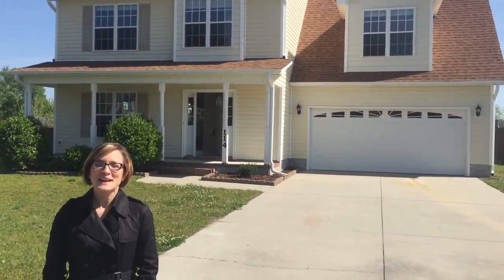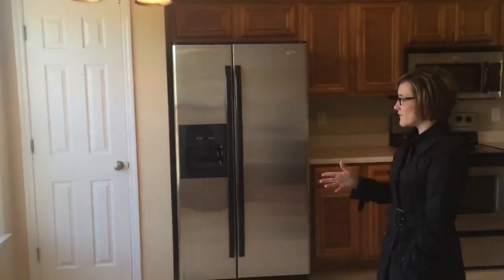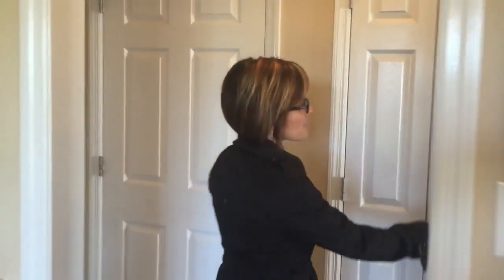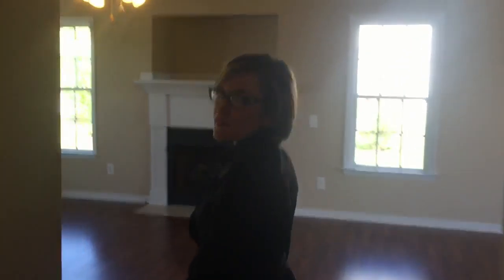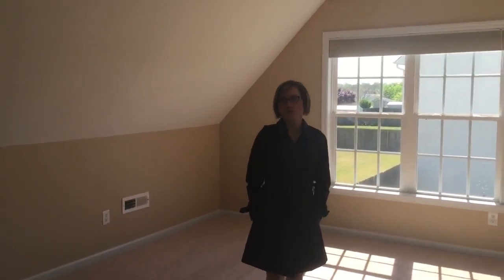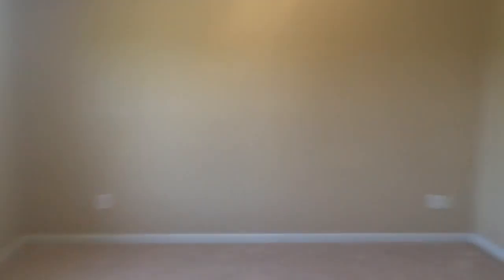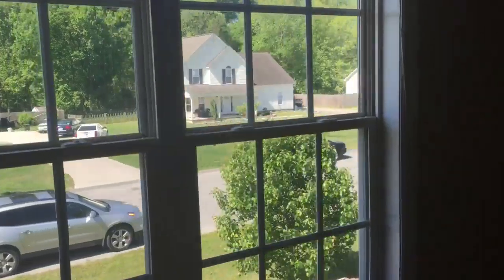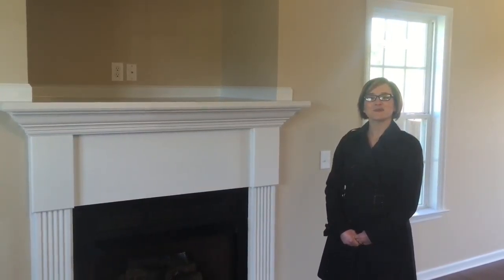HOME FOR SALE 114 CASEY CT JACKSONVILLE NC - REALTOR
For more great homes for sale in Jacksonville, NC

For more information on this home for sale

MLS-165357

Beautifully maintained, large home for sale in Jacksonville, NC featuring three bedrooms, two and a half baths, and OVERSIZED bonus room. The seller installed brand new laminate flooring in the spacious living room with fireplace, carpet on the stairs and throughout the second level, and painted the entire home. Enjoy stainless steel appliances (including refrigerator) in your new kitchen, with easy access to the deck and gorgeously maintained back yard. Upstairs, enjoy a huge master suite with a massive walk-in closet and separate shower/tub. Two other spacious bedrooms feature plenty of room to grow. Shows perfectly! Sellers have already purchased a home warranty! Don't miss your opportunity at this great price!